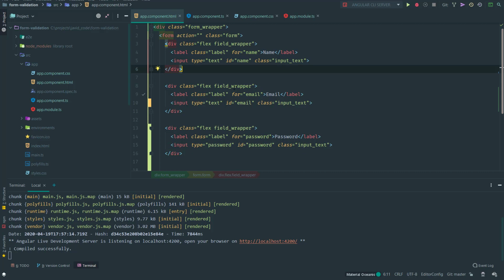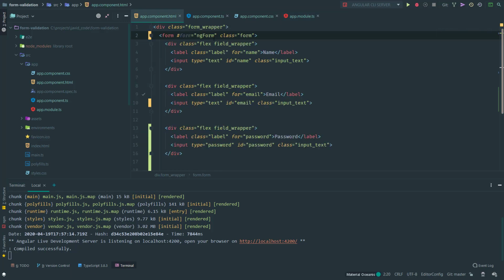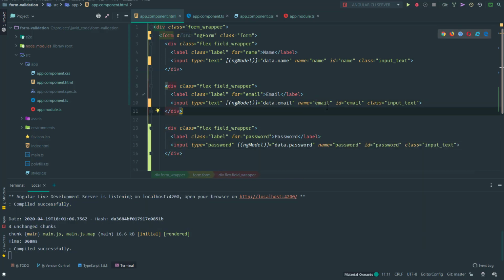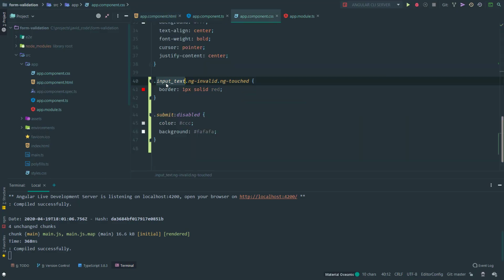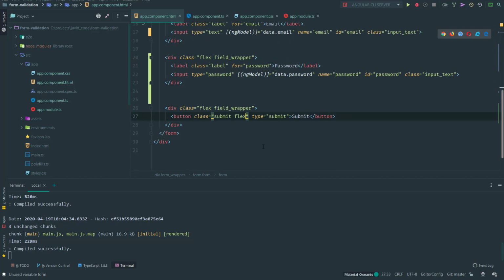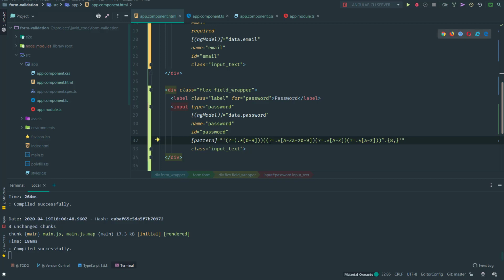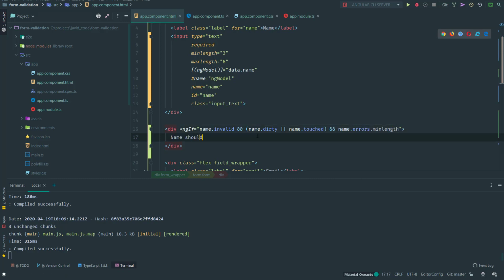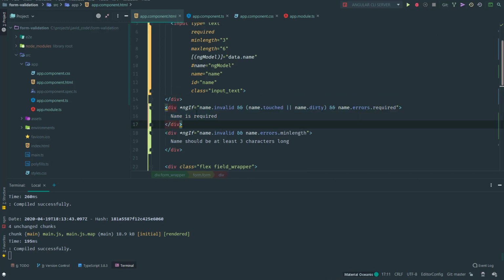How to validate angular forms?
I discuss here only template driven validations.

Any questions I might help with ask in the comments.